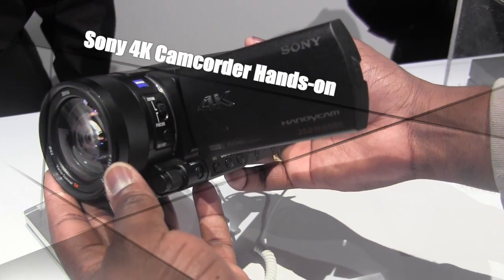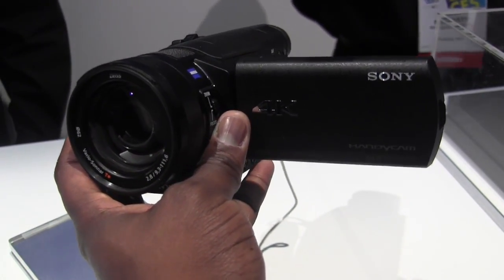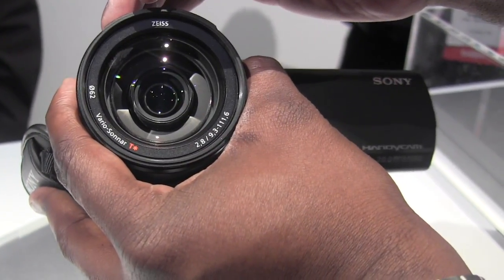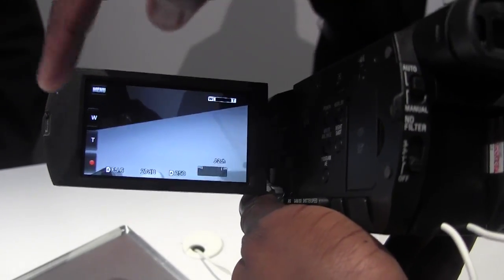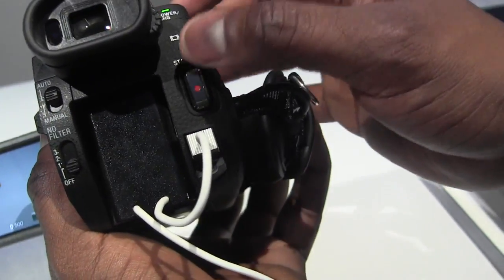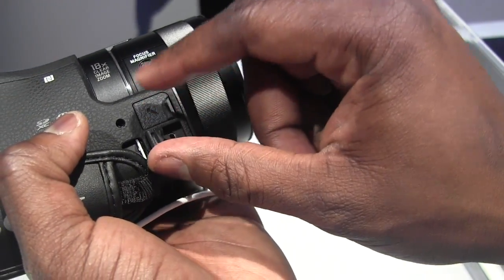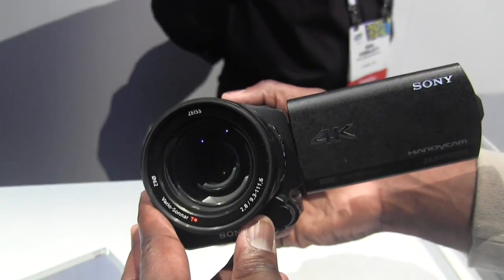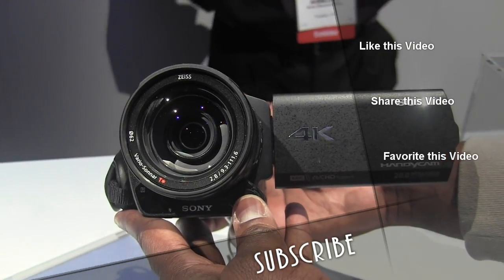Sony 4K Handycam FDR-AX100 Hands-on